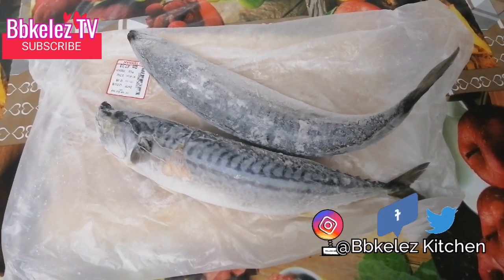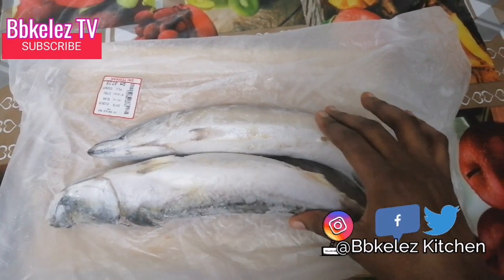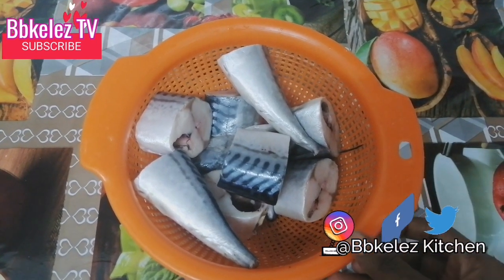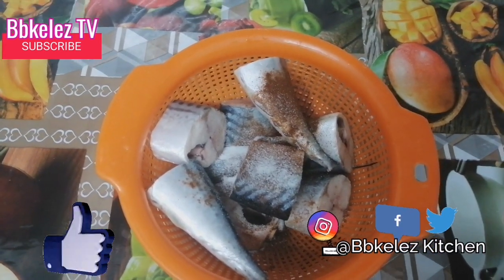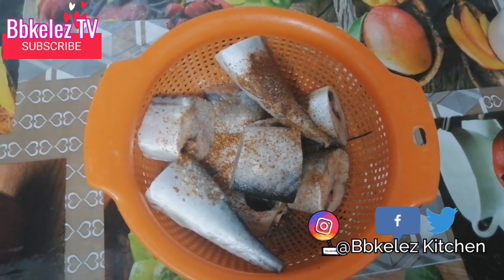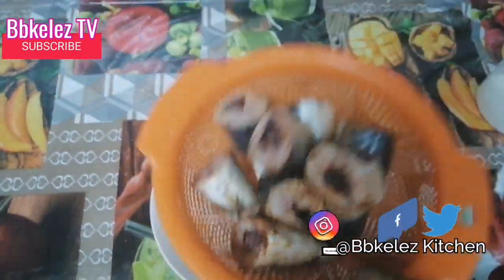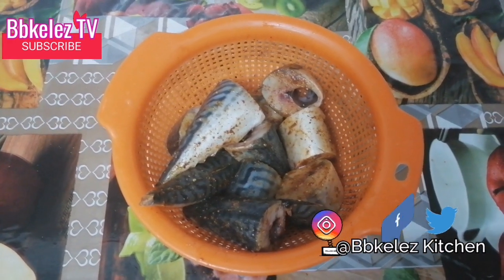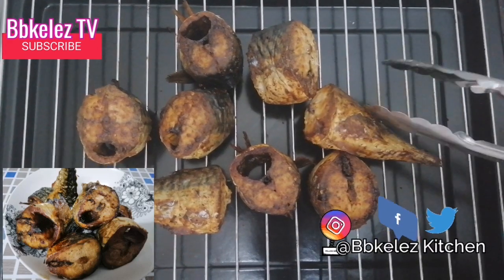Oven grilled fish stew recipe (Nigerian style) | Bbkelez TV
Roasted fish stew recipe, how to make roast/grill fish stew (Nigerian style) Hope you find this video helpful.

Music
YouTube library